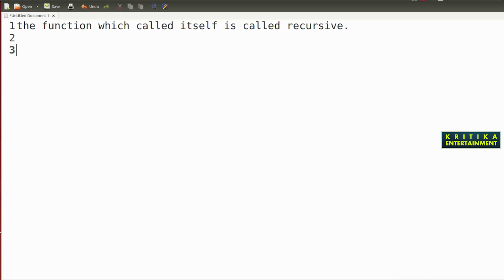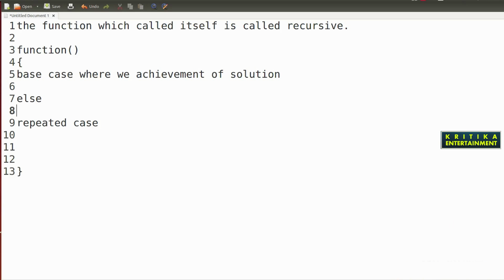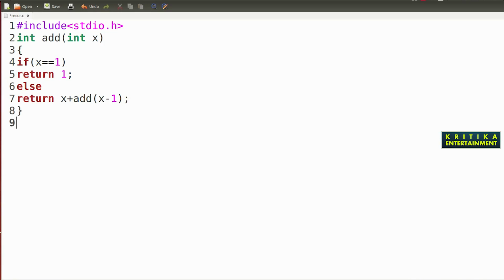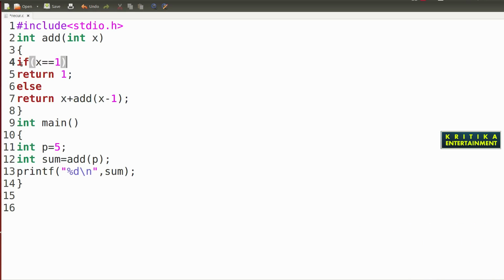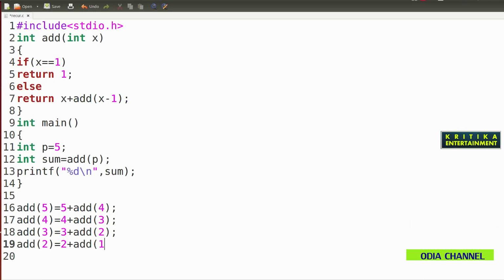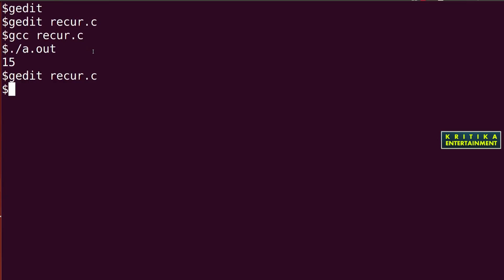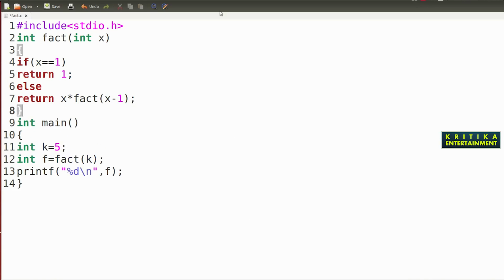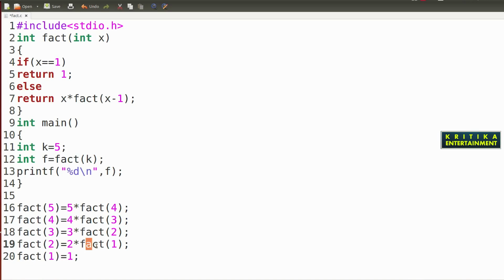Recursive function in C | What is recursive function | Recursive function in Data Structure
What is recursive function in C with simple examples.

C programming
recursive function in C
recursive